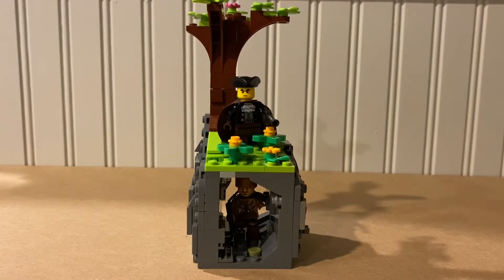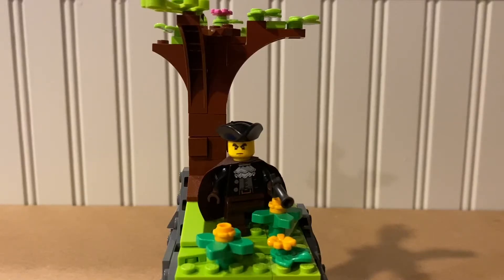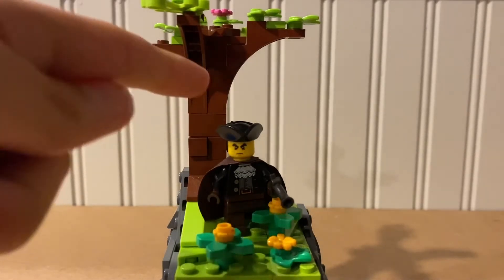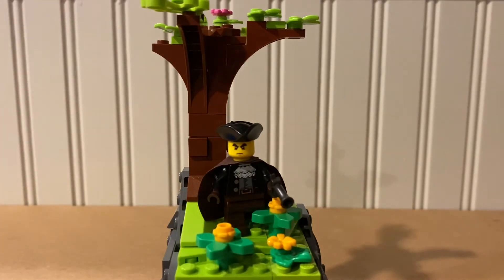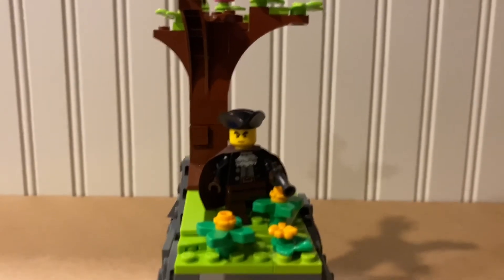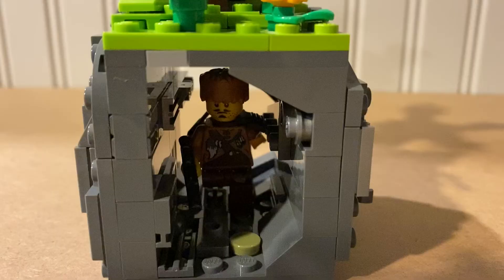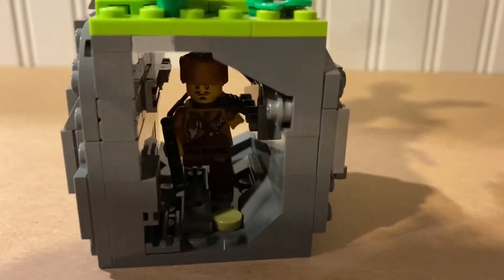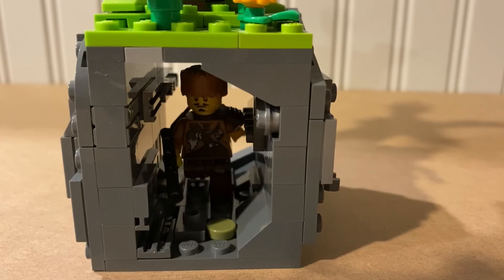LEGO cave MOC